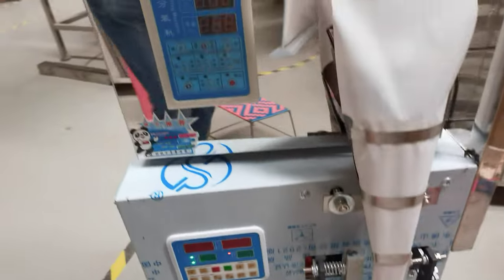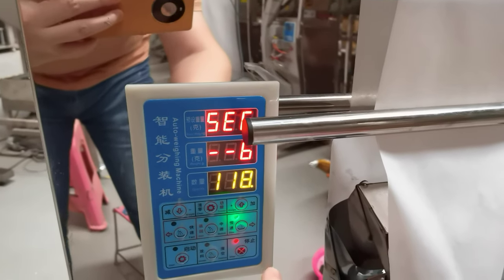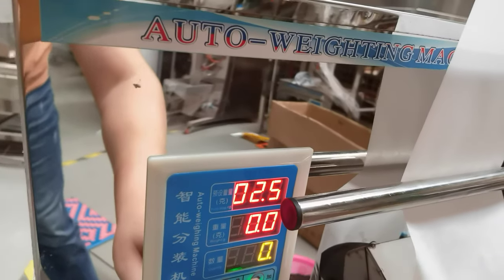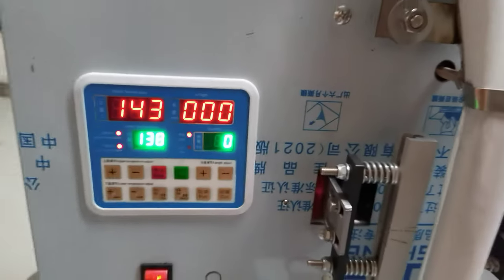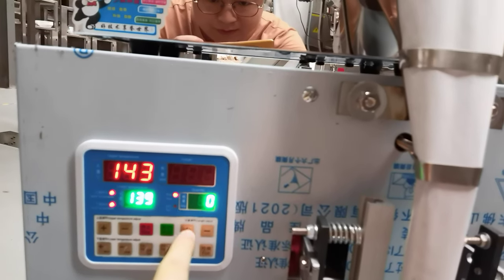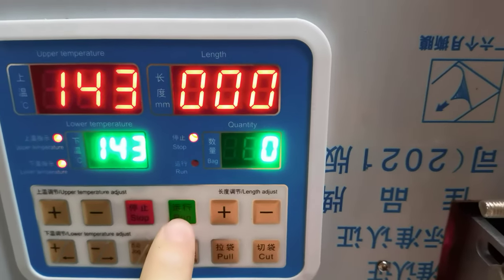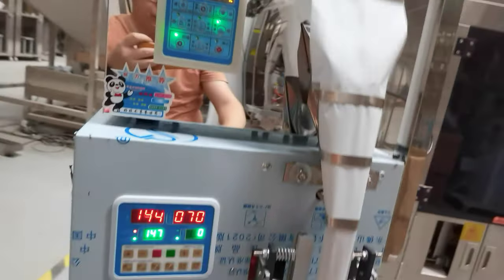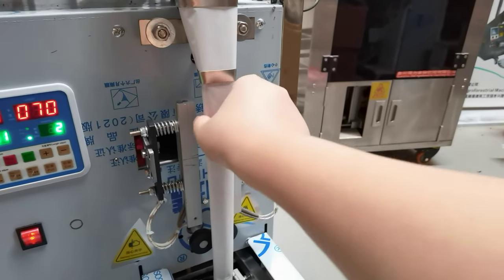2.5 gram dip tea bag packaging machine, full automatic weighting filling packing machine DL-XSBF-125